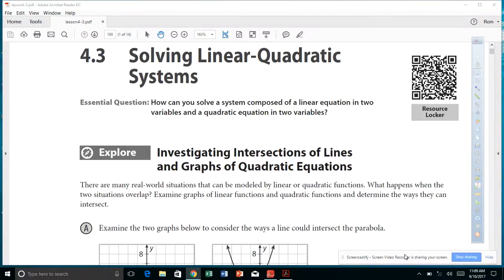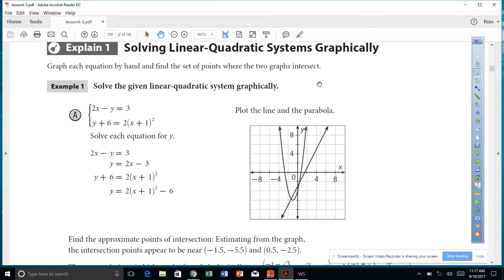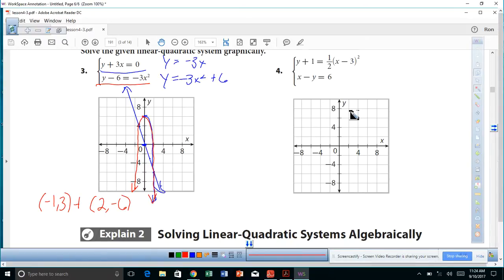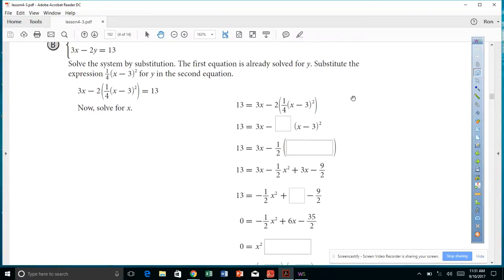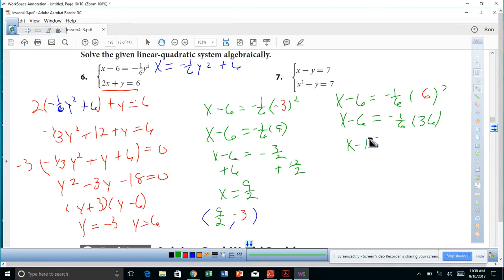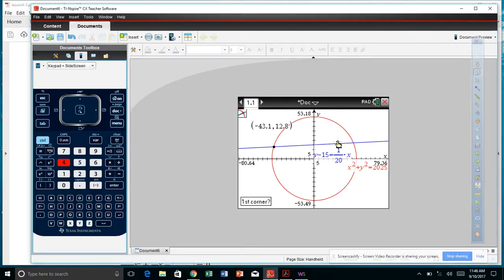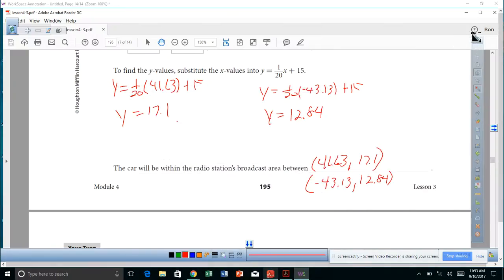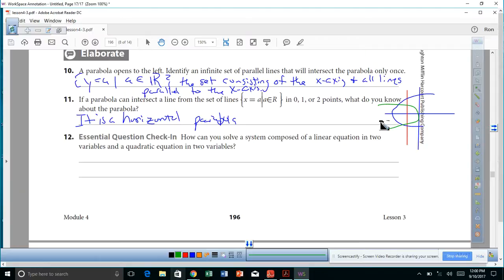alg2lesson4 3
Solving Linear-Quadratic Systems
Algebra 2